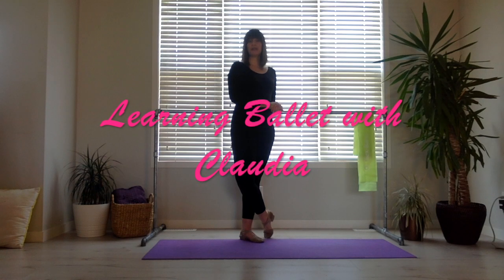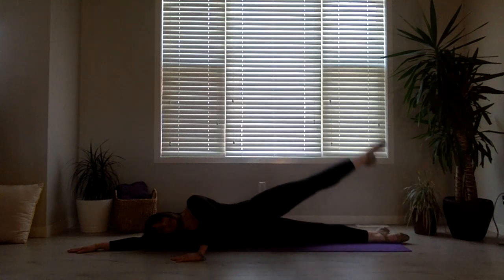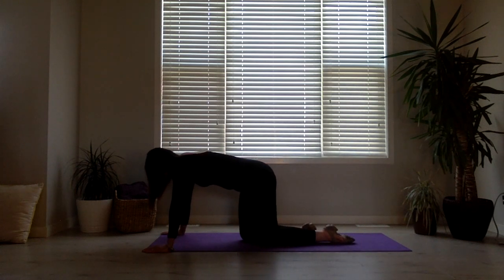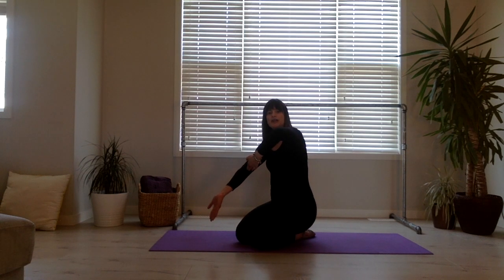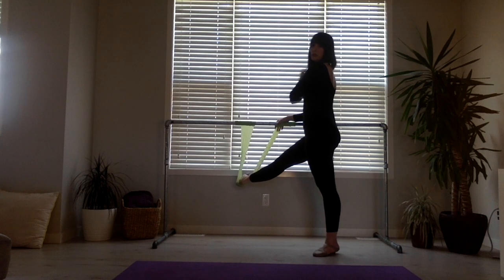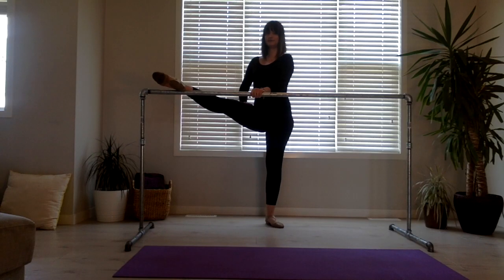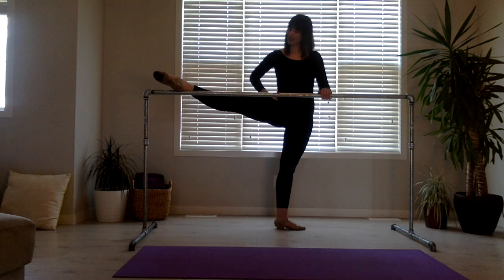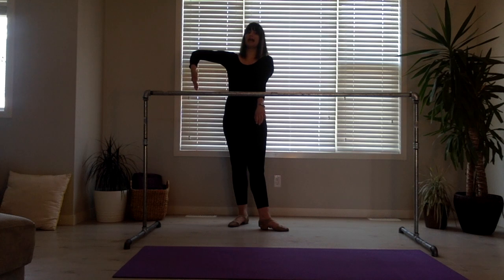Learning Ballet with Claudia (exercises for extensions)yycballet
Dear dancers and ballet lovers this exercises will help you to improve your extensions! Let me know what do you like me to talk in the next video.